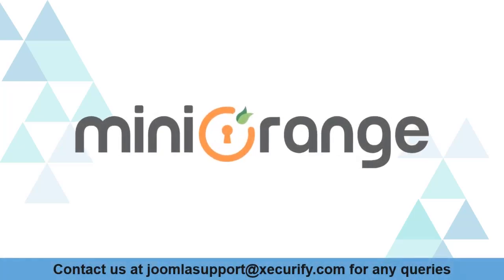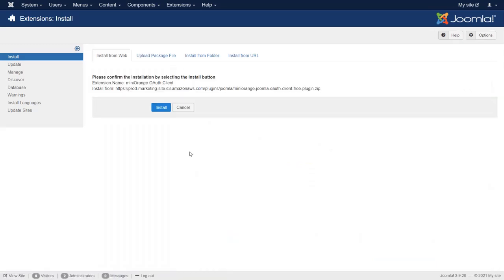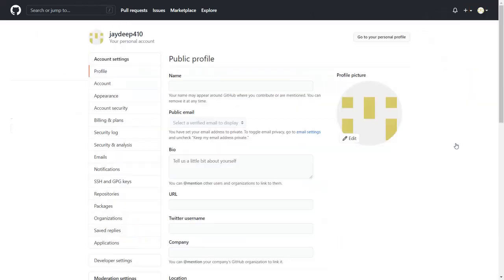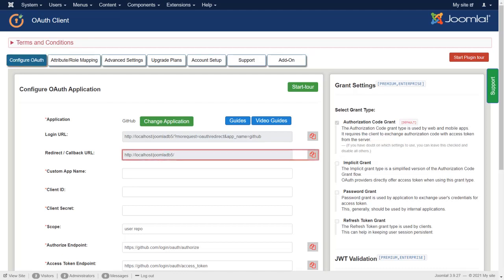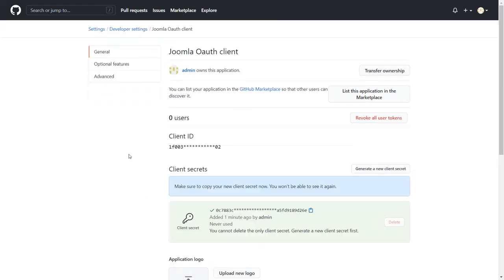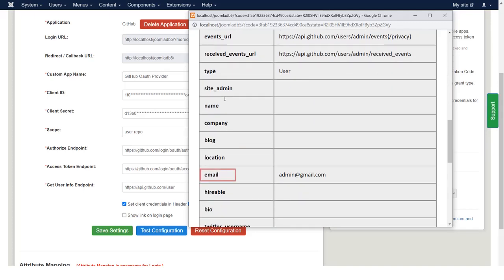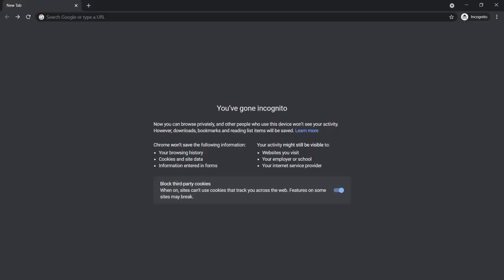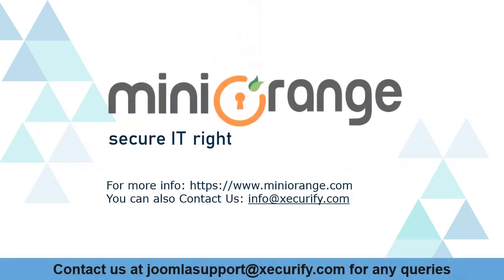GitHub Single Sign On (OAuth / OIDC SSO) | Login into Joomla using GitHub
Setup Joomla Single Sign-On (SSO) using Joomla OAuth/OIDC SSO plugin with GitHub as OAuth Provider. Follow step-by-step instructions to configure OAuth/OIDC (Single Sign-on) SSO between Joomla as OAuth Client and GitHub as Server by using the miniOrange SingleSignOn solution for Joomla users.

Download Plugin to set up your Joomla as OAuth Client:-

To find more security-related products like Single Sign-On for SAML and OAuth Protocol